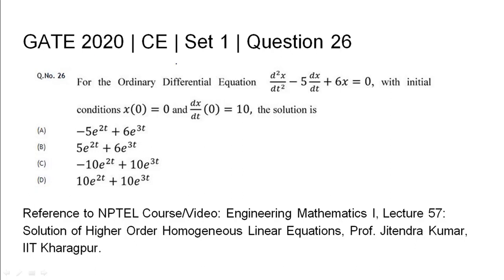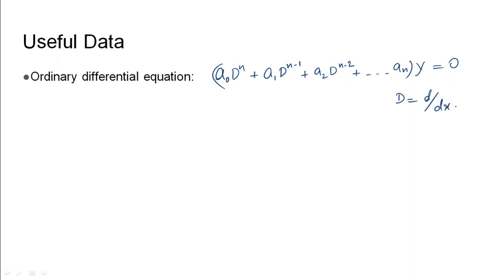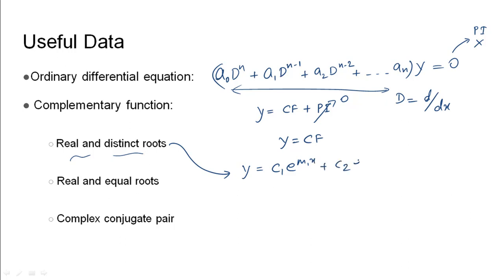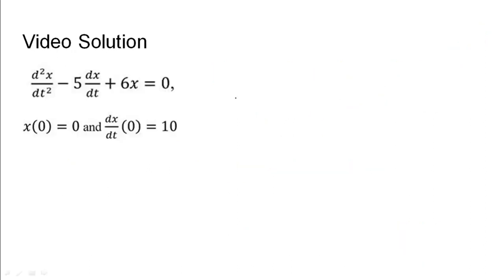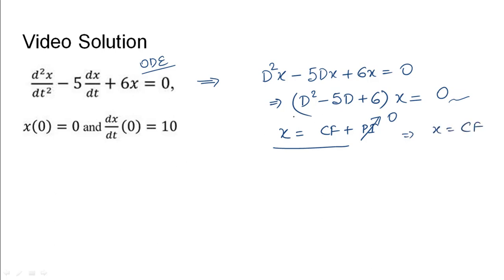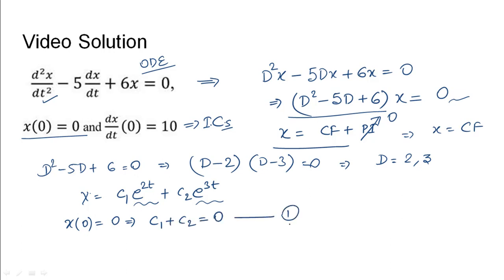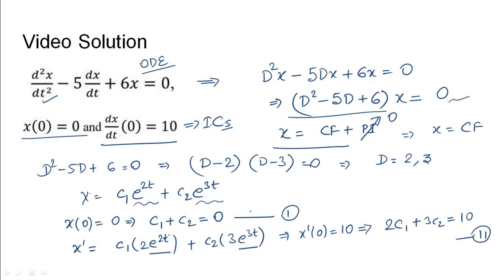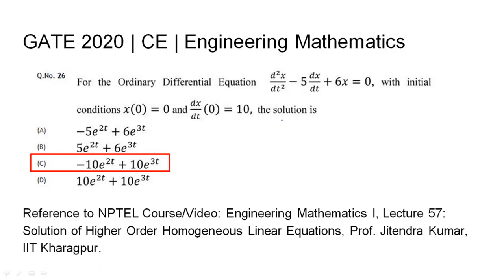Q26 CE 2020 S1